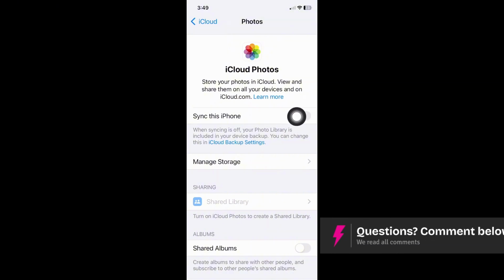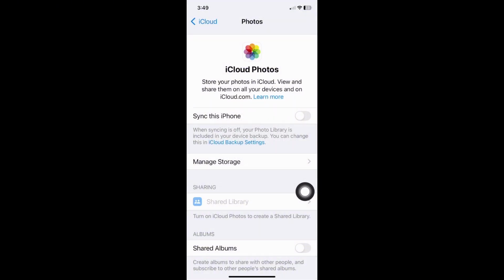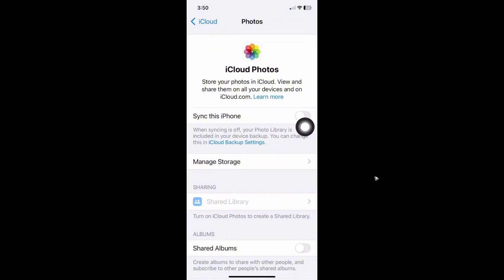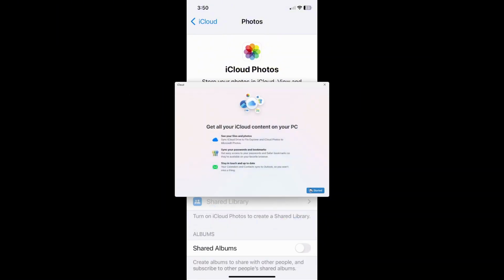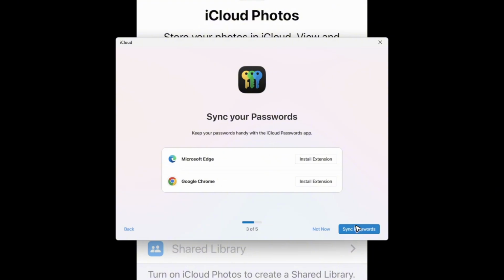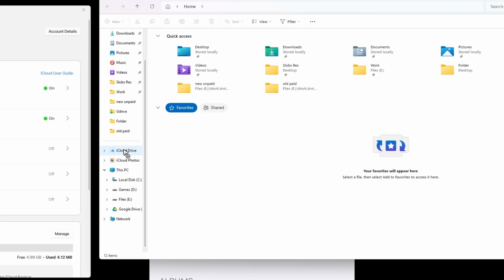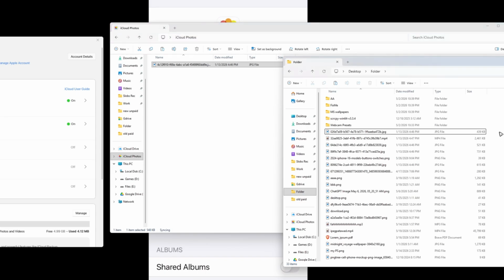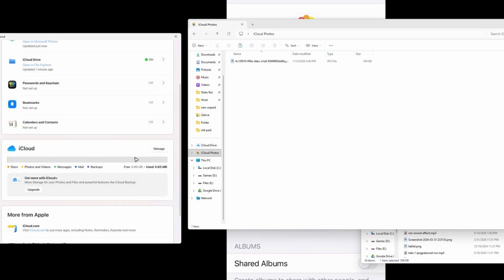How to MOVE PHOTOS to iCloud (Step by Step) 2026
Learn how to transfer your photos to iCloud, freeing up space on your device while keeping your memories safe and accessible from any Apple device. Please consider liking the video and letting us know if you have any comments, ideas or questions, we really appreciate any feedback! We have plenty of other tutorials on our channel so come and see if we can help you with anything else :)